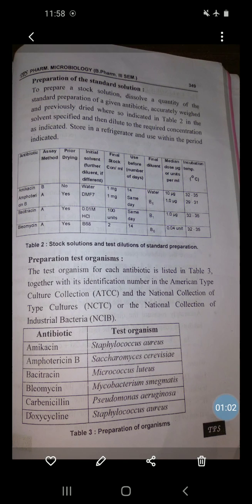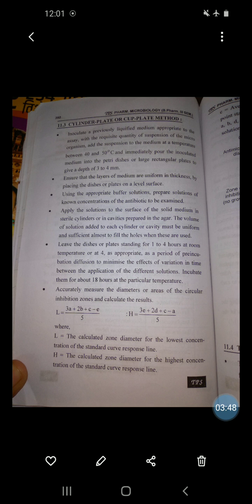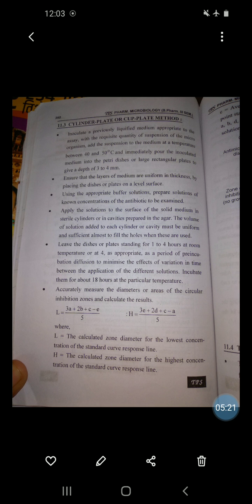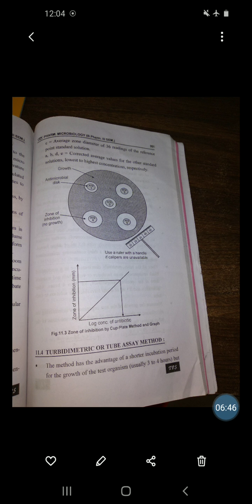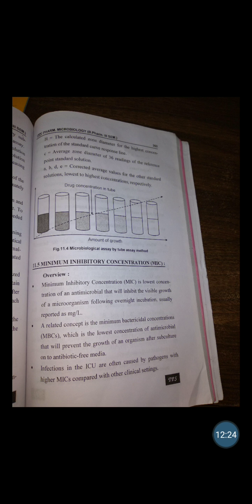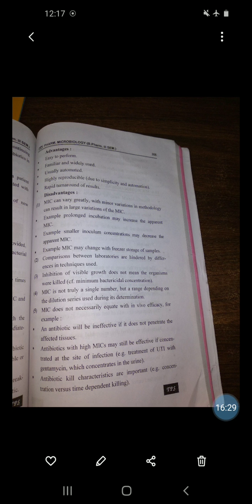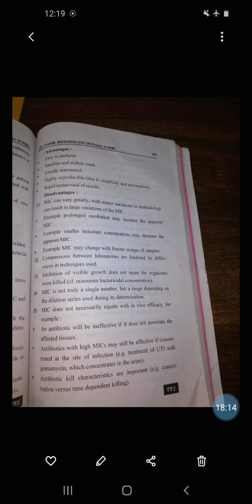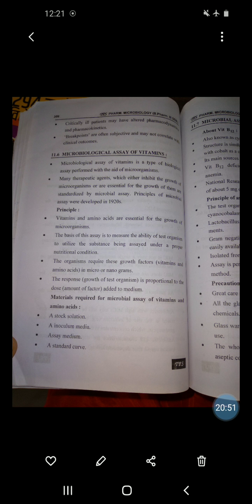Pharmaceutical microbiology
Assays